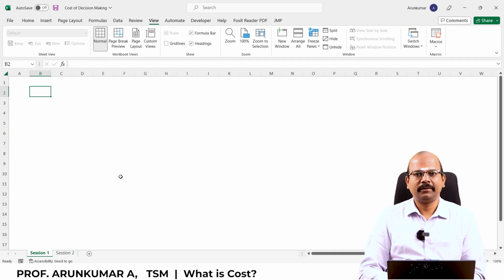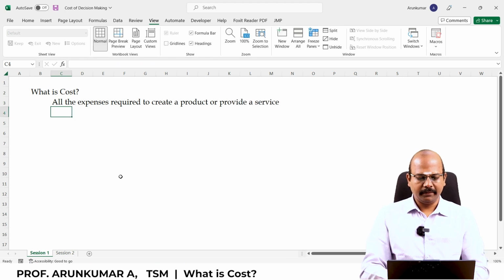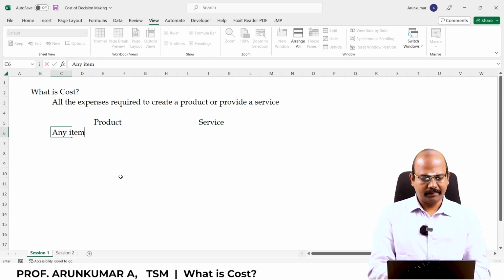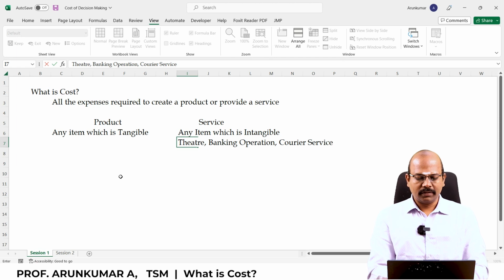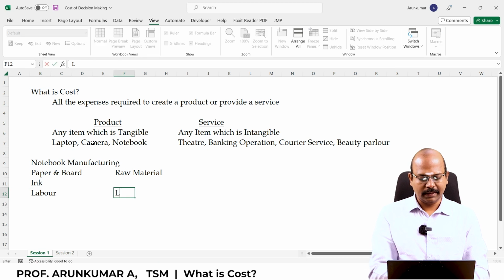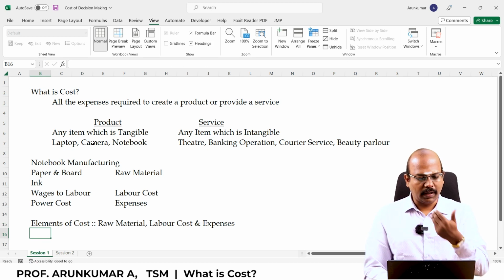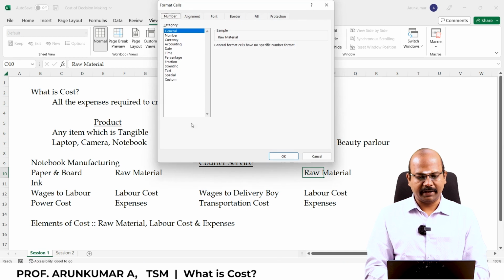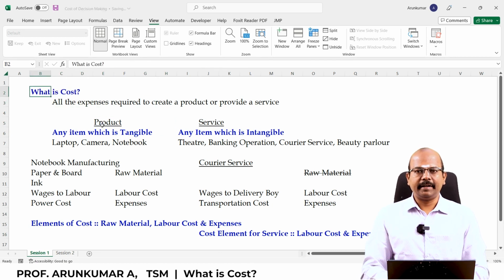What is Cost | Session 1 | Cost Based Decision Making | Prof. Arun Kumar A